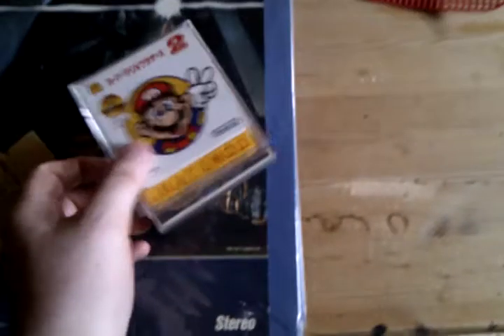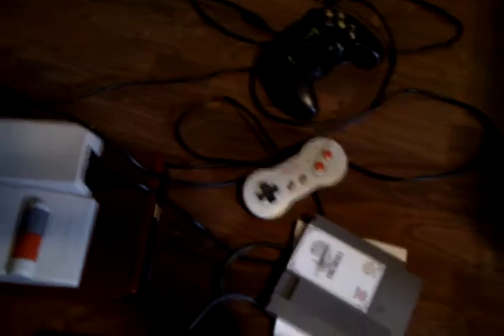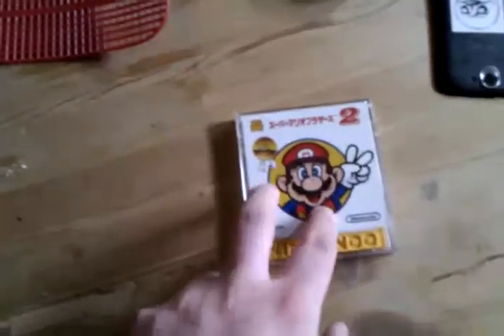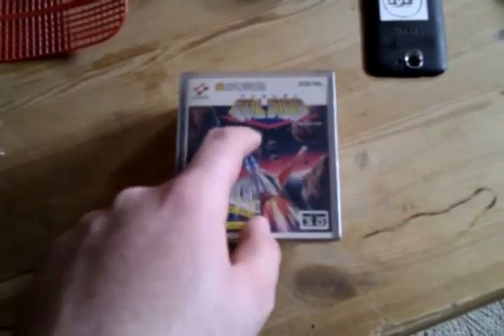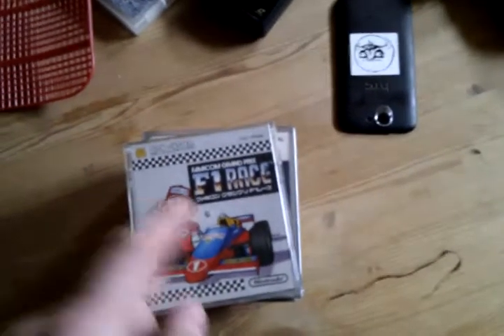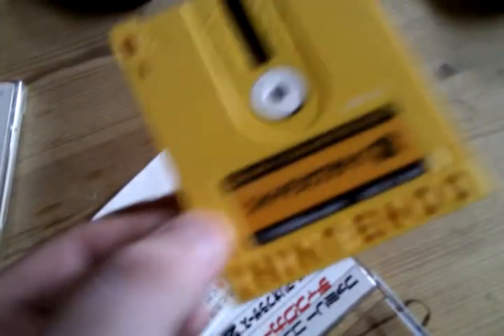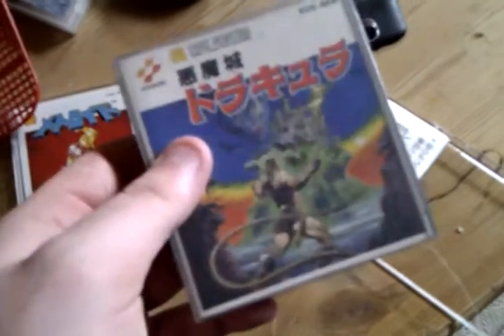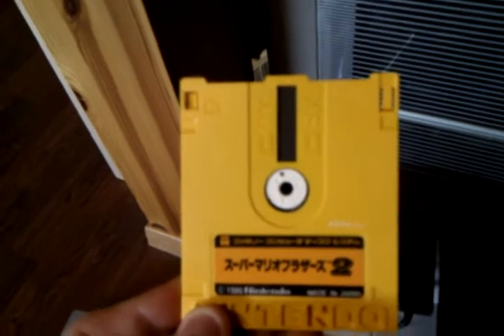My Famicom Disk System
In this video I'm showing my Famicom Disk system. That is a Japanese accessory for the Japanese Famicom, or NES. Interesting format which never were released outside Japan.

The FDS is also notorious for getting broken easily. Most common problem is the drive belt getting worn out. When changing the belt it is also very easy to mess up the calibration of the reading head. That means the drive no longer can read the disks.